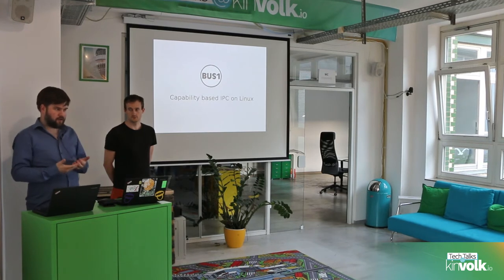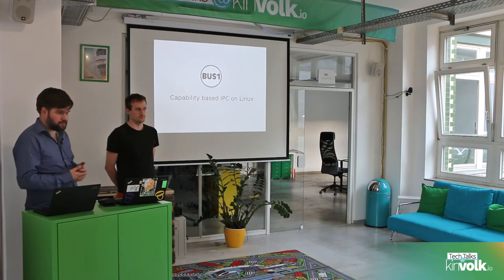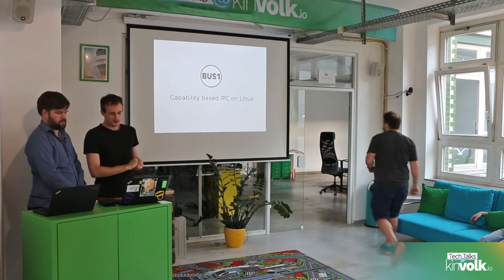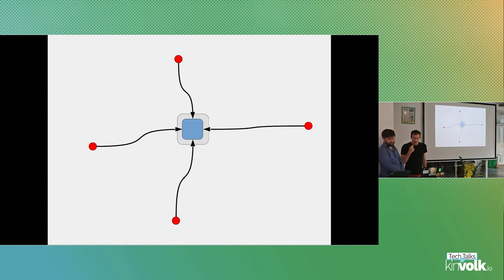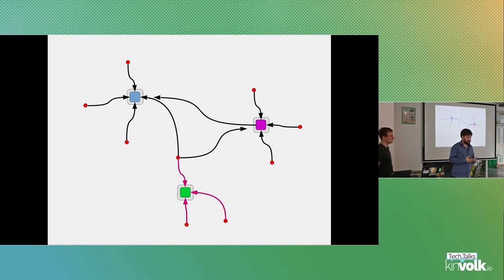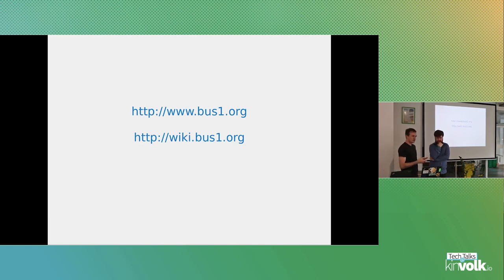Tech Talks @ Kinvolk: IPC on Linux - DBus & bus1 w/ Tom Gundersen and David Herrmann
Tom Gundersen and David Herrmann, software engineers at Red Hat, stopped by the Linux Technologies Berlin Meetup on May 17th to talk about DBus & bus1.

In this talk, David and Tom gave an overview of the challenges faced and the problems solved by IPC in general, and by DBus and bus1 in particular. They explored the problems DBus is attempting to solve, how it is used in practice, the shortcoming it has and how they imagine it evolving in the future.

Speaker: Tom Gundersen
Tom is a Software Engineer at Red Hat where he works on the plumbing layer. He started the networkd project within systemd, and works on device management, network configuration and more recently IPC, both in userspace and the kernel.

Speaker: David Herrmann
David is a Software Engineer at Red Hat where he works on the linux kernel and surrounding userland. In the past he has worked on the HID, Bluetooth, and DRM subsystems, as well as on replacing the ancient VT layer of the kernel. Today he spends most of his time hacking on IPC systems and modernizing DBus transports with projects like kdbus and bus1.